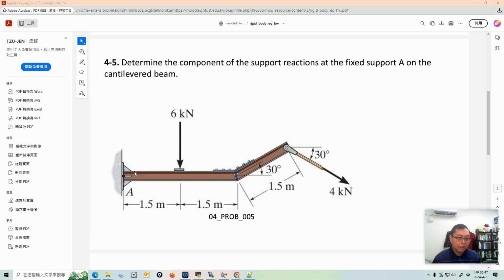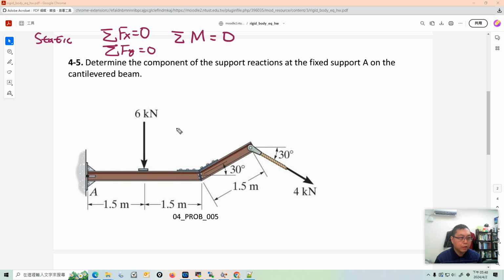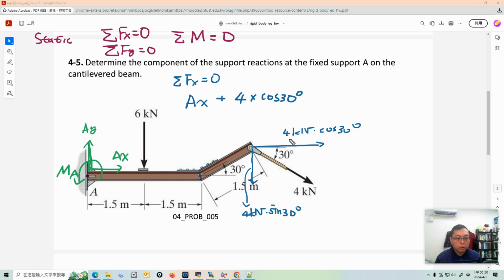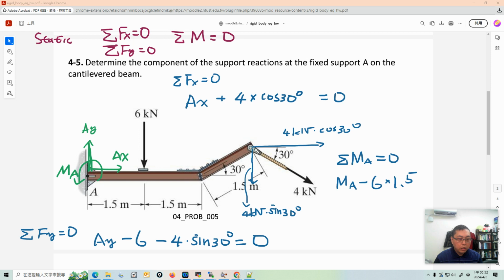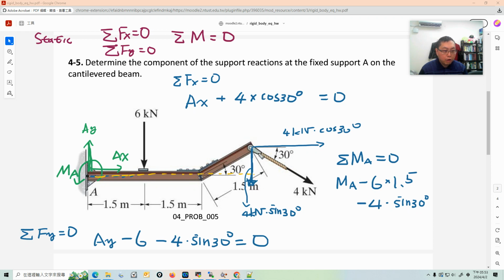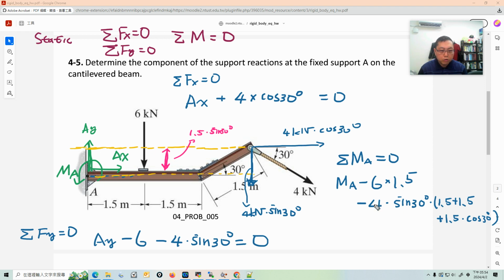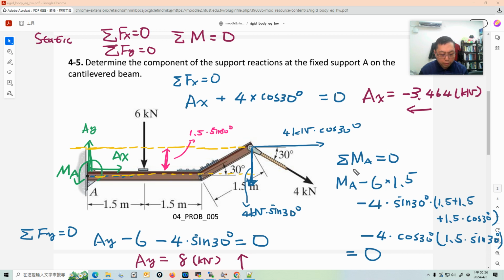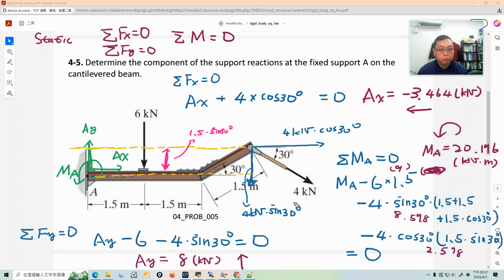rigid body suppreac prob45